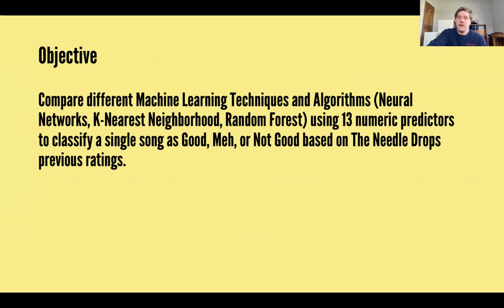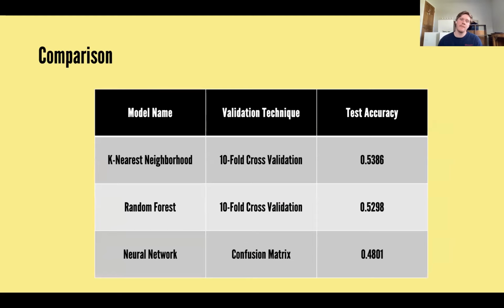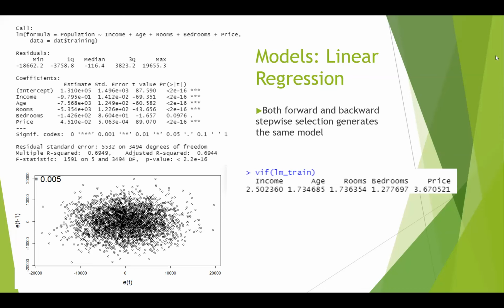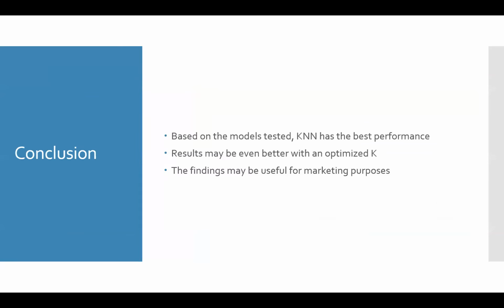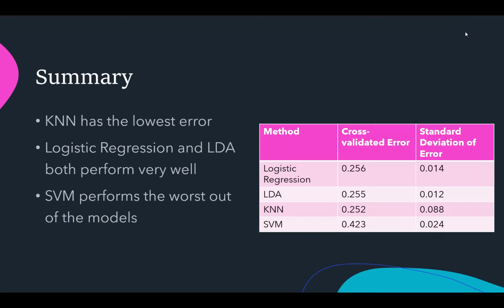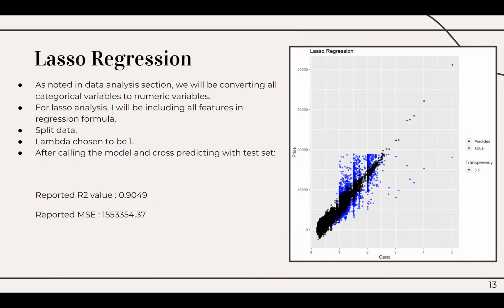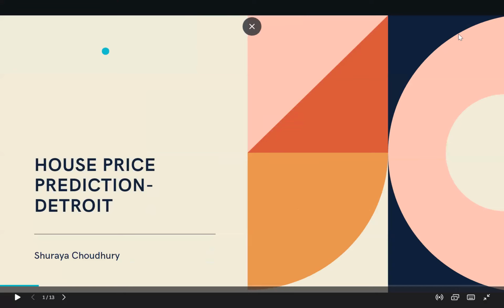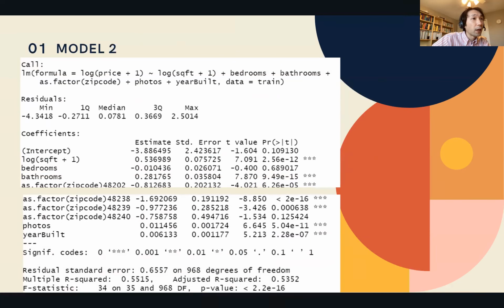Lecture 4/28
Final Presentation Part 3
Submit your comments to each presentation by 4/30.
Vote for best 3 presentation in Canvas.
Submit your presentation slides & R code by today 4/28.